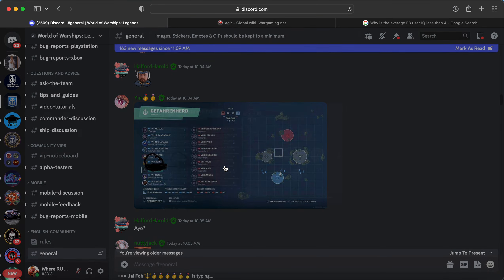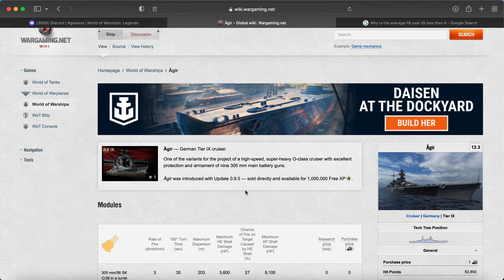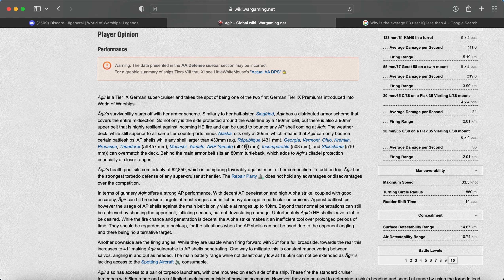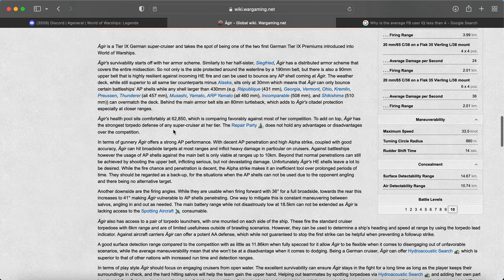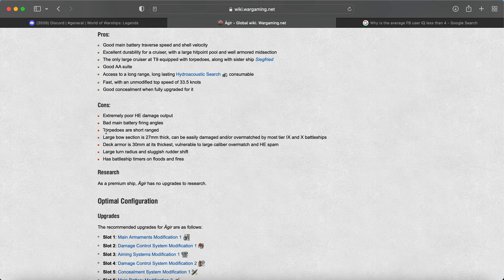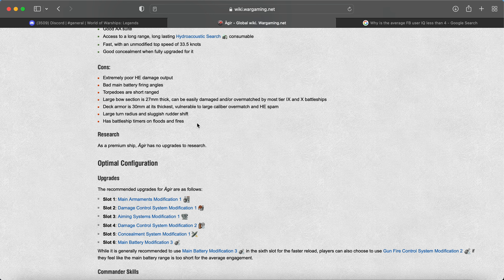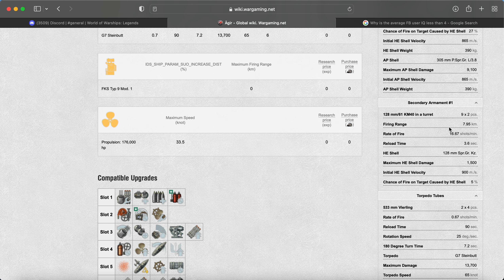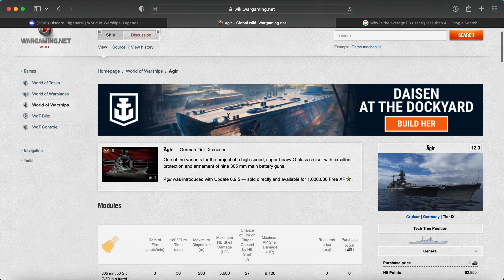Agir spotted in testing! Next campaign ship?!